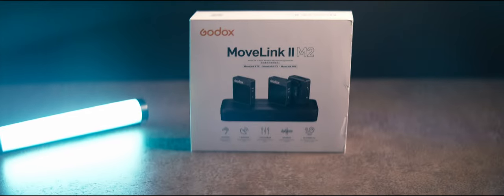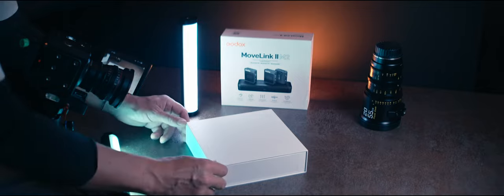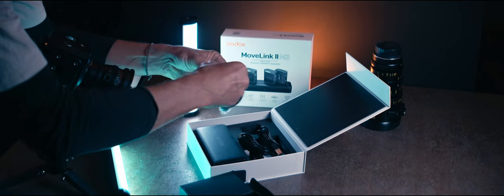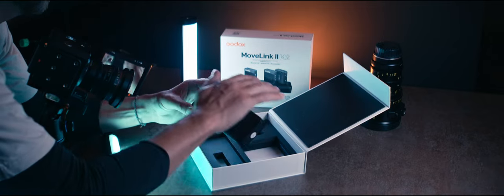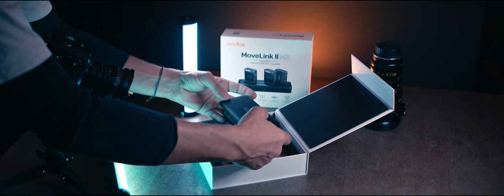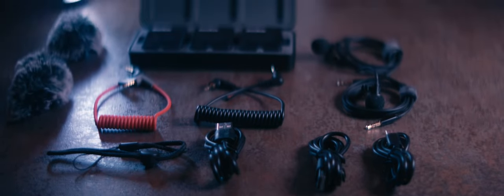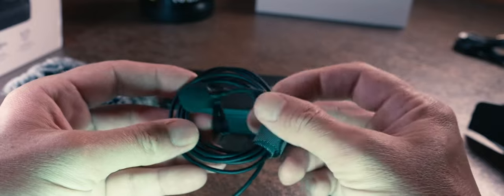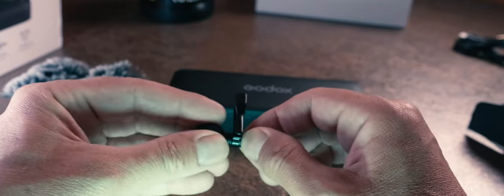Godox Movelink ii M2 Review / Zcam Anamorphic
Godox contacted me to review their excellent new wireless microphone set.